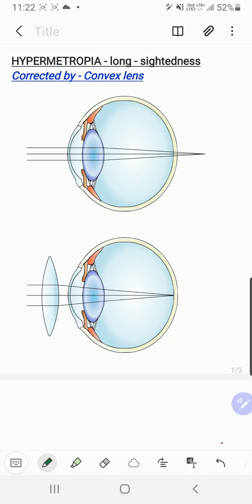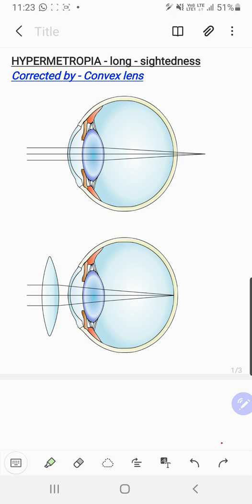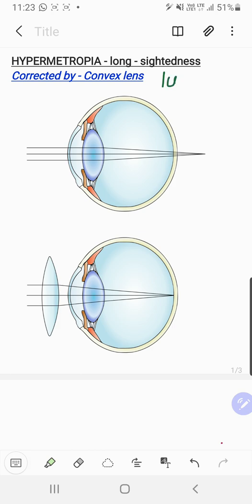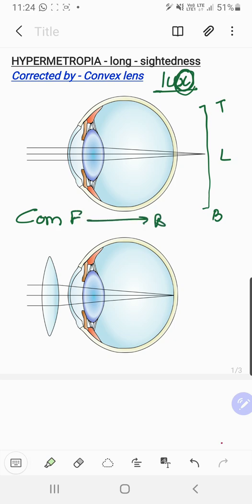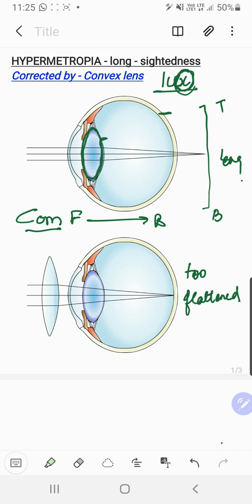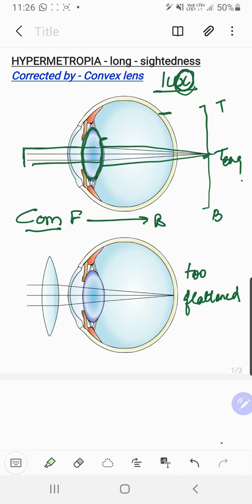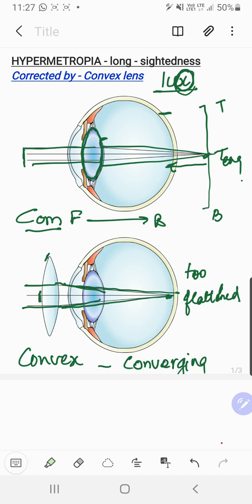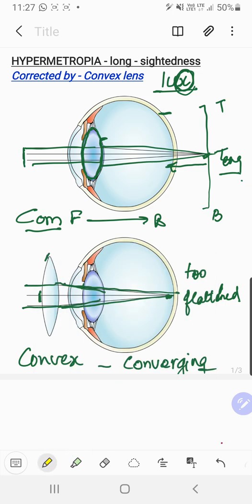Eye disorders- class X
hypermetropia# convex lens# causes of defect